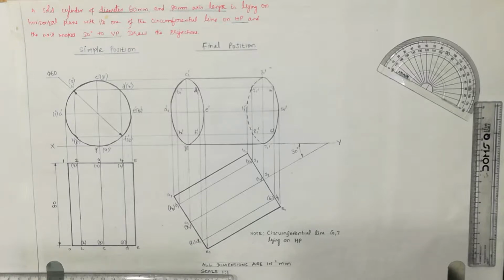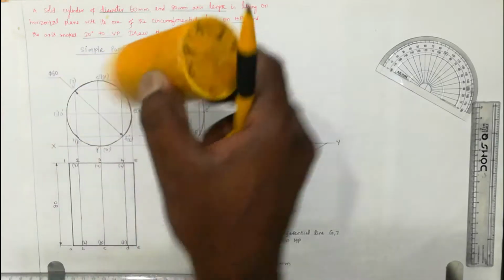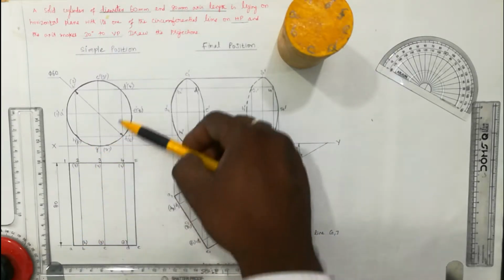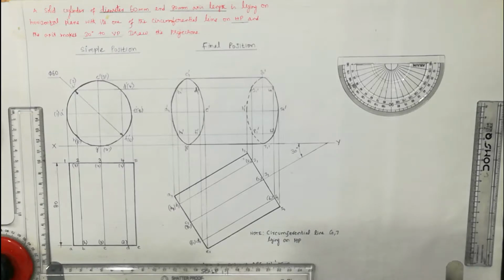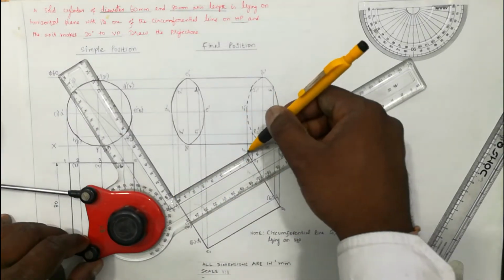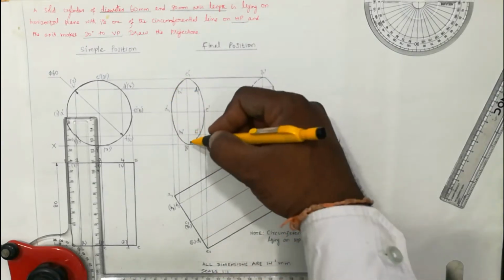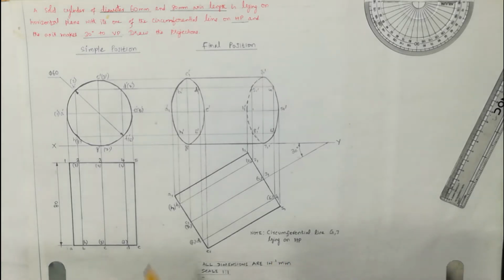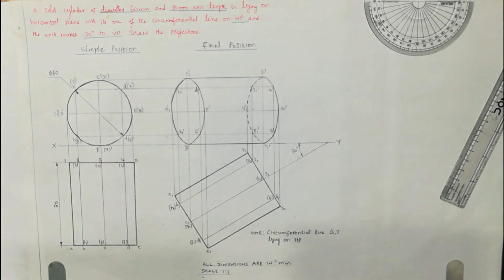Projections of Solids about Cylinder On Engineering Graphics Unit 3 Subject Explained in English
Projection of Solids about Cylinder lying on HP On Engineering Graphics Subject Explained in English